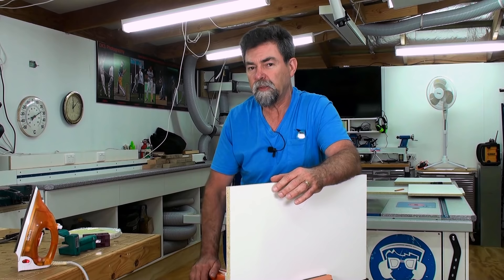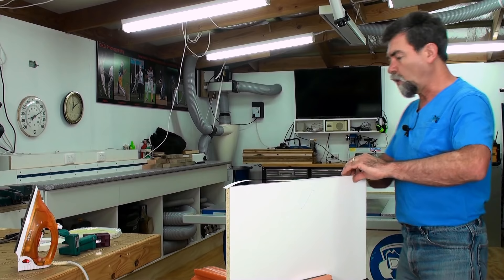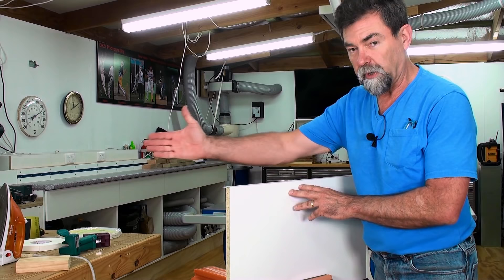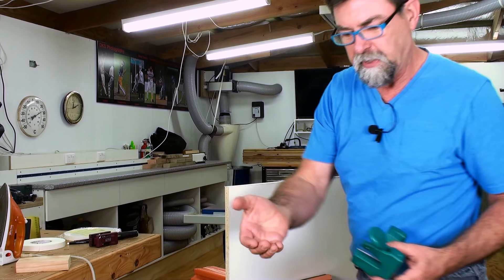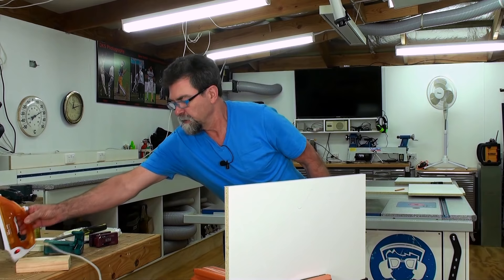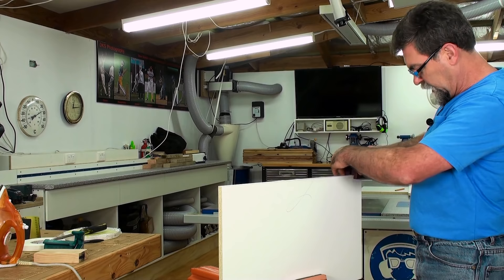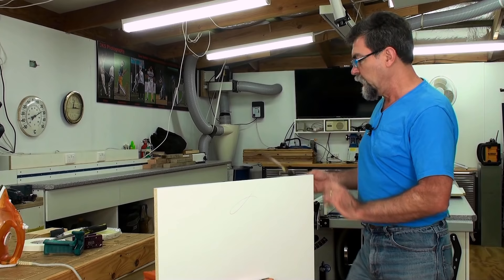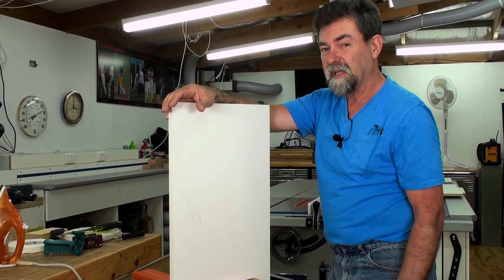How to apply iron on edge melamine Dave Stanton easy woodworking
I take you through the process of ironing an edge strip onto a melamine board, trim the ends and sides. It really is very easy and it adds a whole new freedom to your home workshop experience.
Dave Stanton easy woodworking.